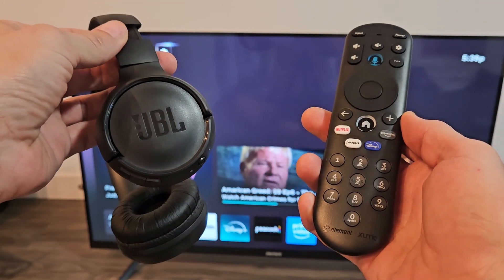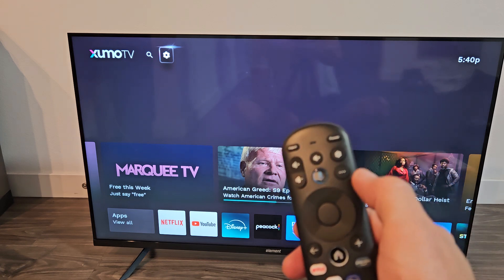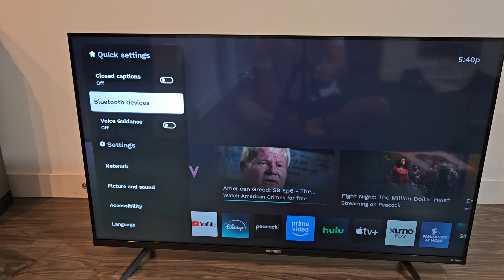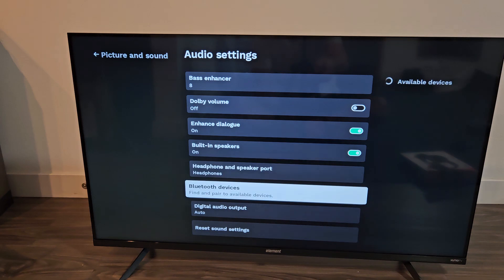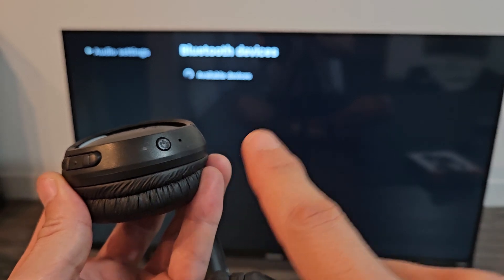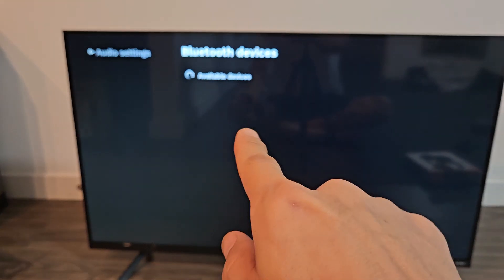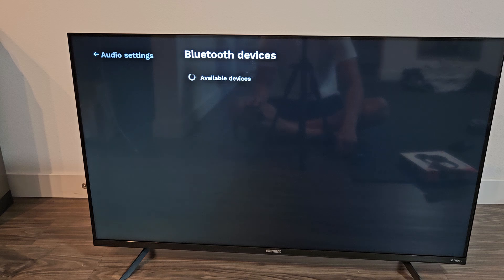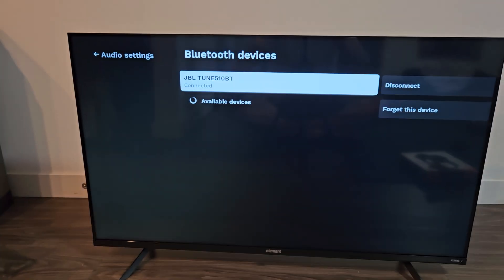Element 4K Smart Xumo TV: How to Connect JBL Tune 510BT/520BT Headphones via Bluetooth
I show you how to pair and connect a pair of JBL Tune 510BT (or 500BT/520BT) Headphones to an Element 4K UHD HDR smart Xumo TV via Bluetooth I hope this helps.

JBL Tune 510BT: Wireless On-Ear Headphones with Purebass Sound

ELEMENT 4K UHD HDR XUMO TV